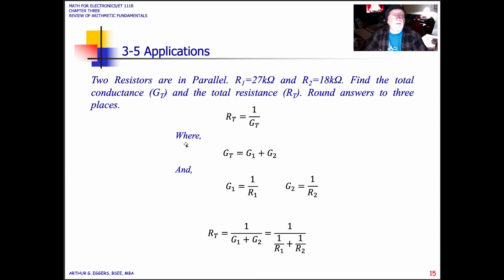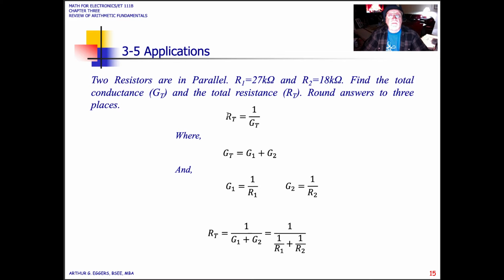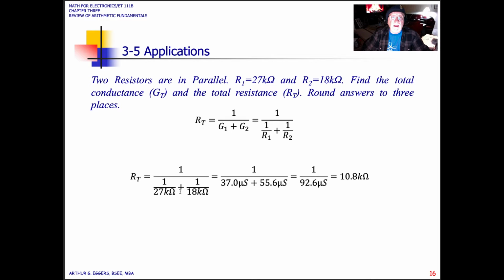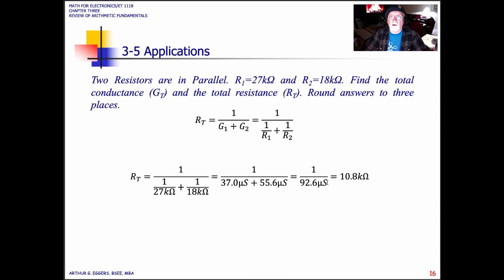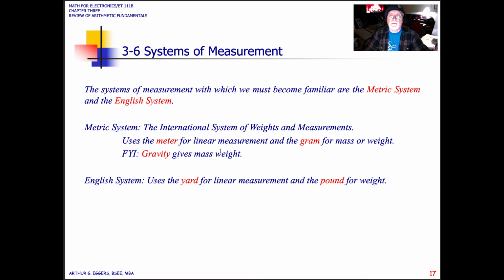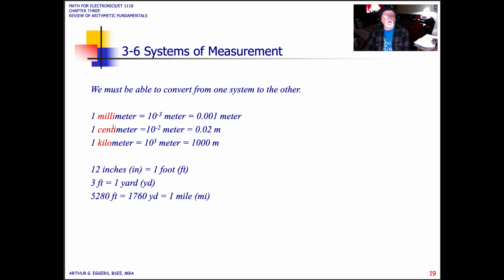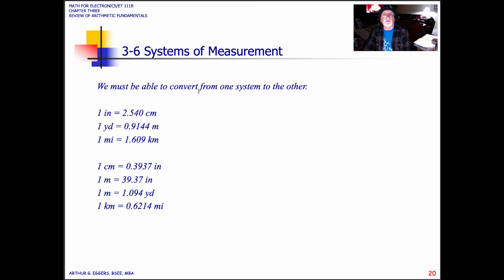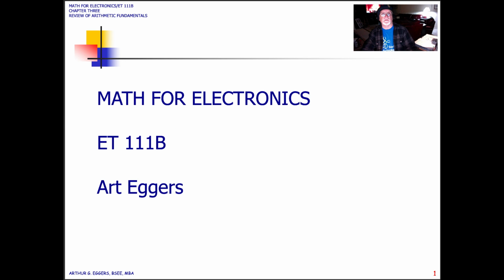ET111B Math for Electronics Chapter 3 Part 2: Units and Prefixes